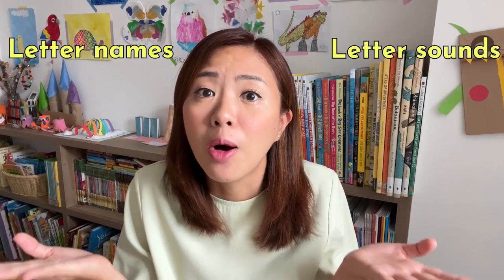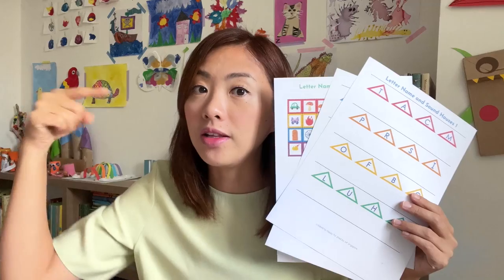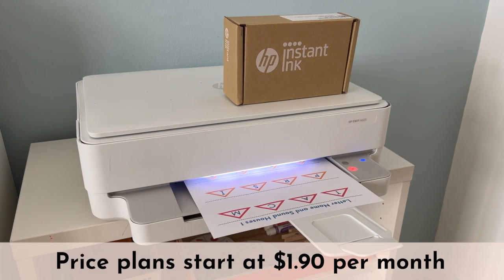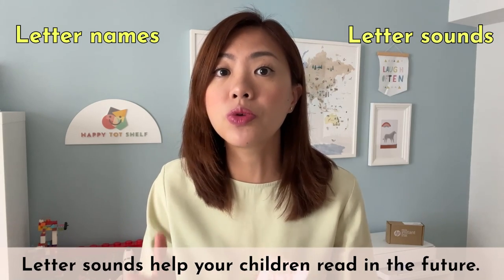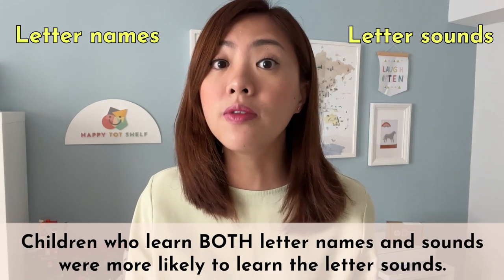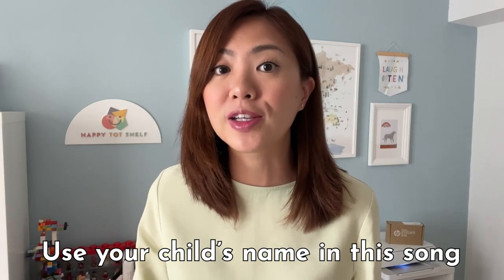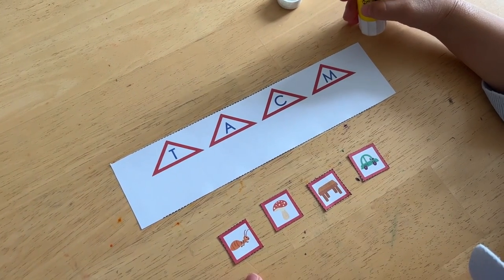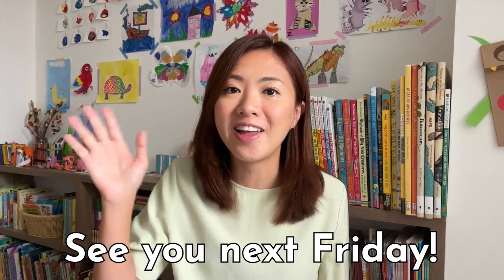Letter Names and Sounds - Which is more important?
Literacy Success Episode 4!
This is a question that educators cannot stop debating about. Which is more important for children to learn first - letter names, letter sounds or both?  I’ve got answers for you in this video, so watch the video to find out.

BONUS printable: Letter Name and Sound Houses

Timestamps
00:16 Fun Home Learning Friday
00:36 Literacy Success in Preschoolers
00:55 HP Printable Website
01:20 HP Instant Ink Subscription Service
02:34 Letter names and sounds
02:59 Why are letter sounds important?
03:46 Why are letter names important?
04:07 How to introduce letters
04:33 Phonics songs
05:28 Letter Name and Sound Houses printable

This video is part of the Literacy Success series. Watch the rest of the videos here:

Join over 1000 parents inside my activity membership, The Happy Learners’ Club